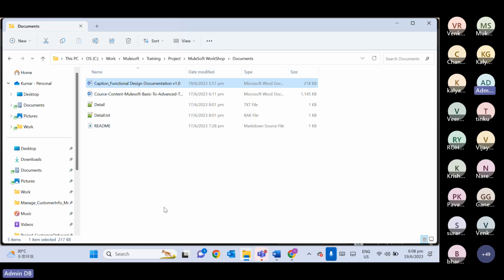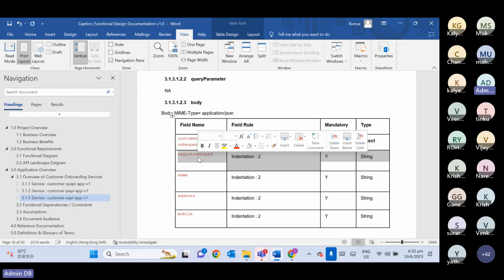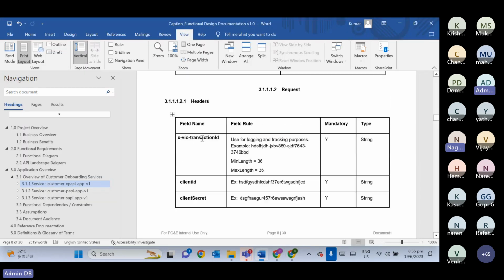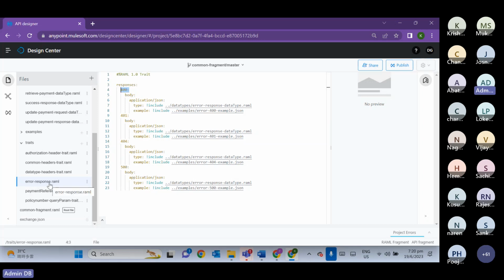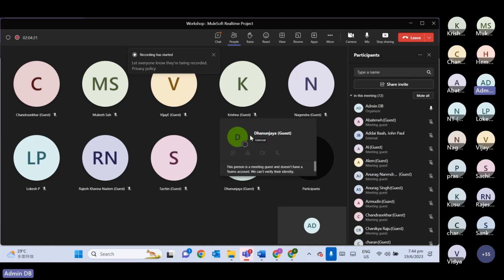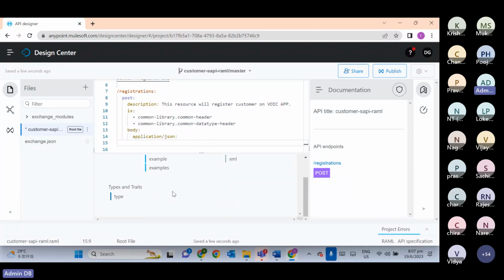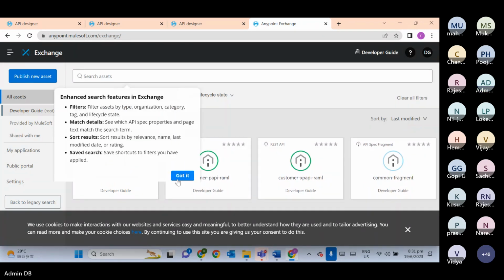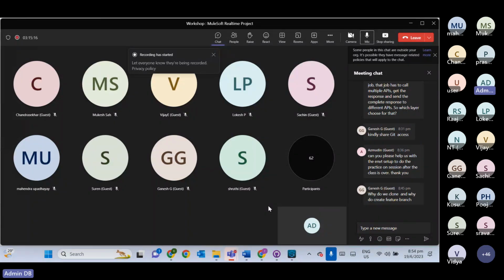MULESOFT REALTIME PROJECT : DAY 2 : WORKSHOP